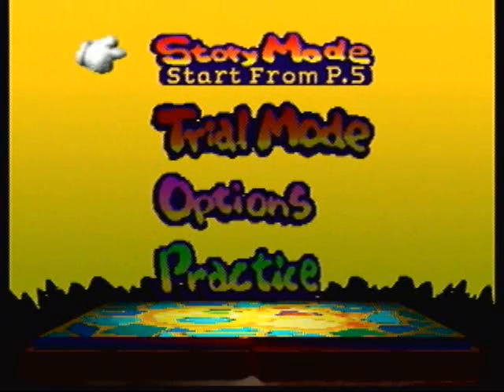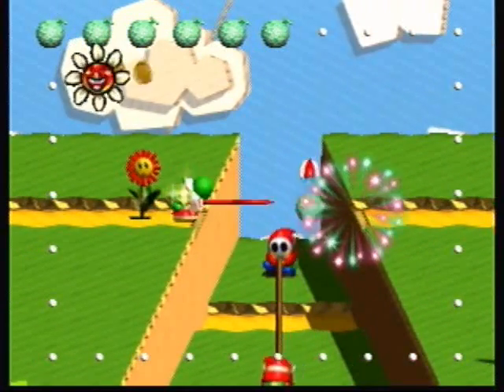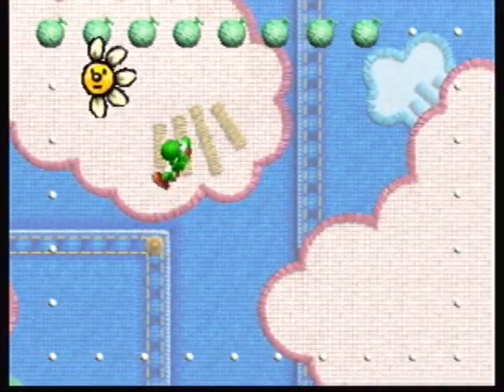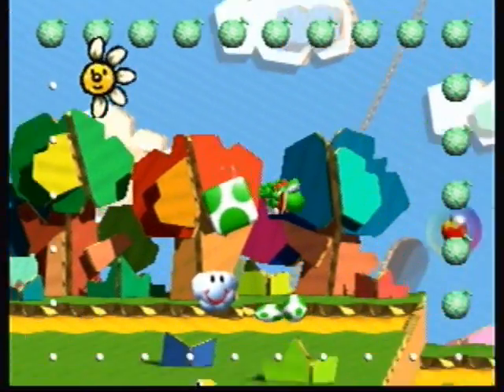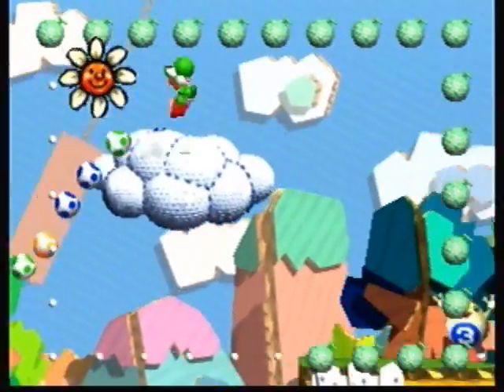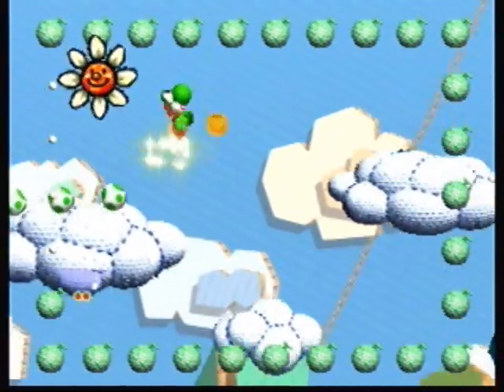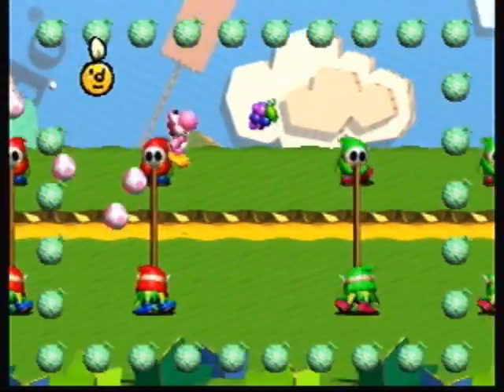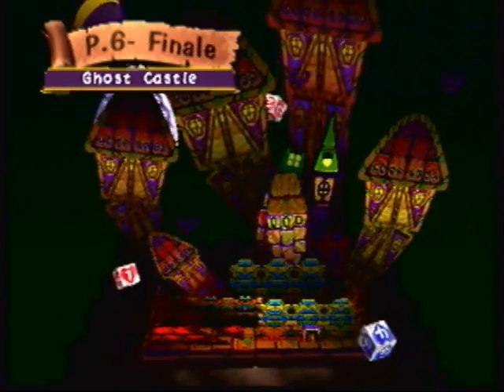Yoshi's Story: 30 Melon Run: Part 13 - [Let's get Livid!]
In this part we finish up Shy Guy Limbo... getting extremely lucky in the process.